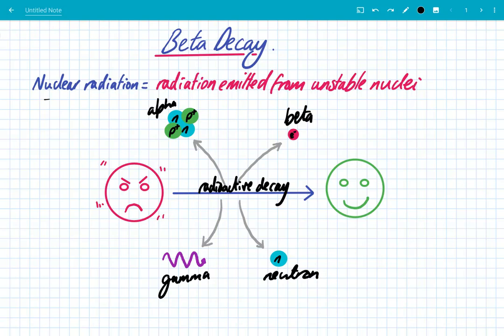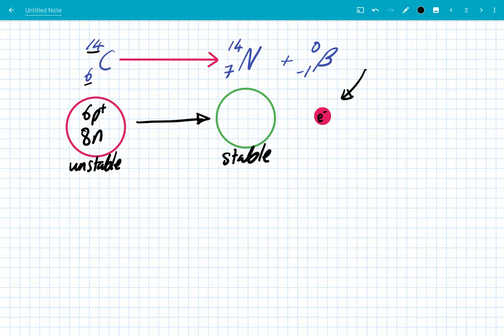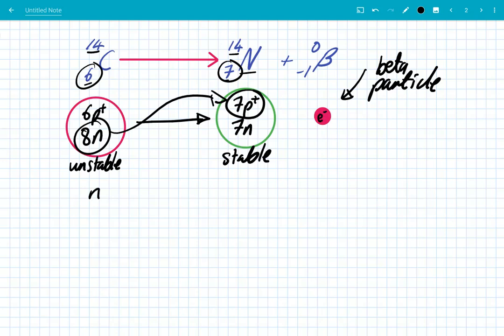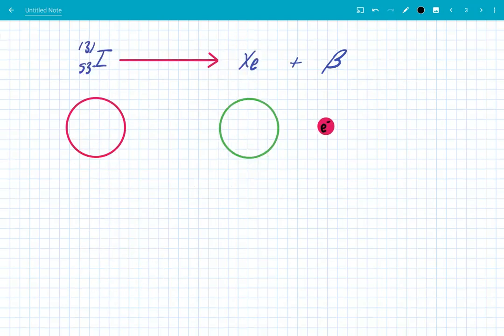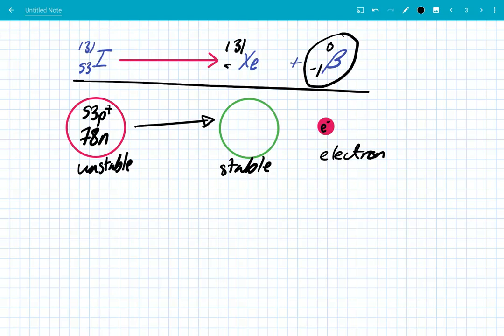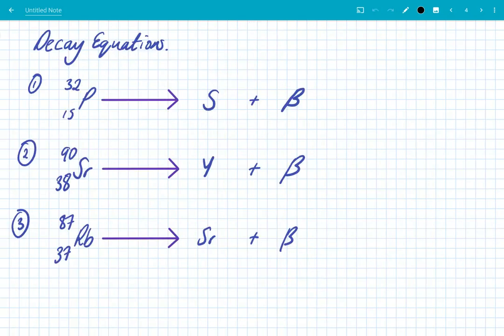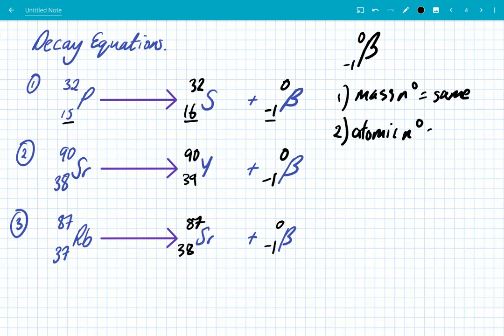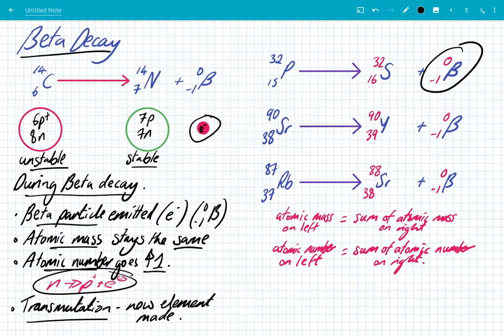Beta Decay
OCR GCSE Physics Beta decay and beta decay equations